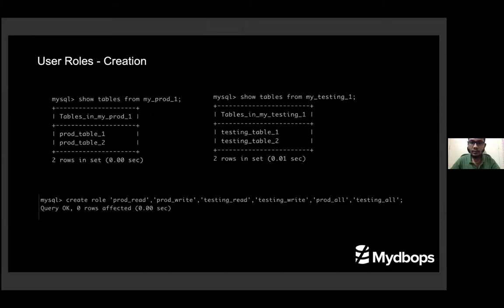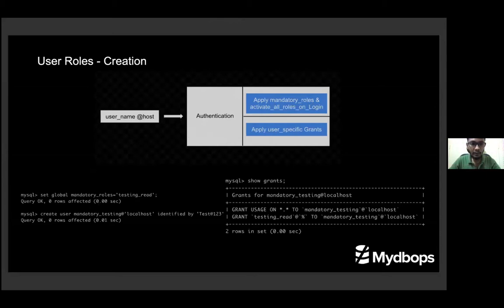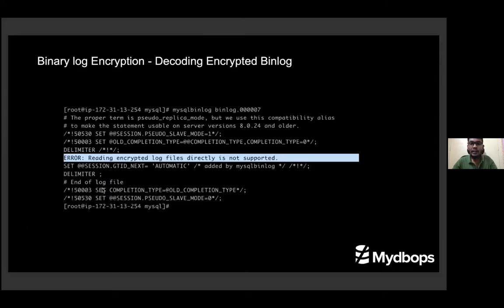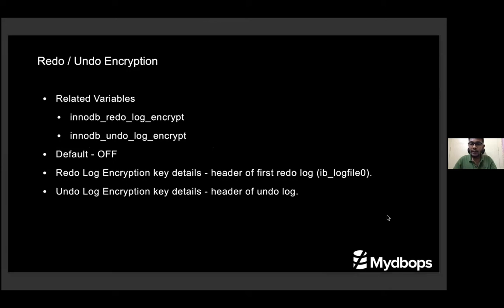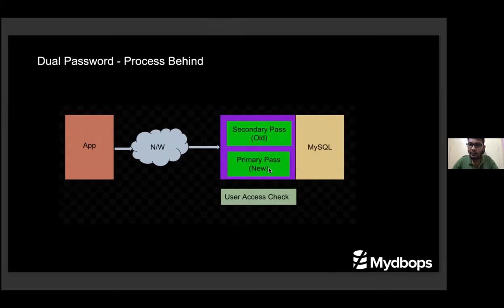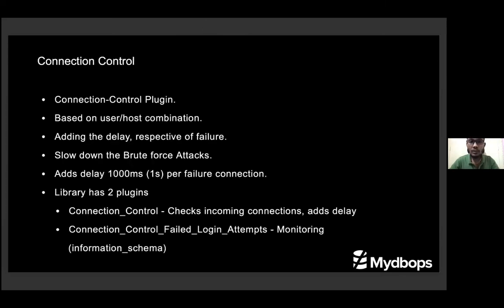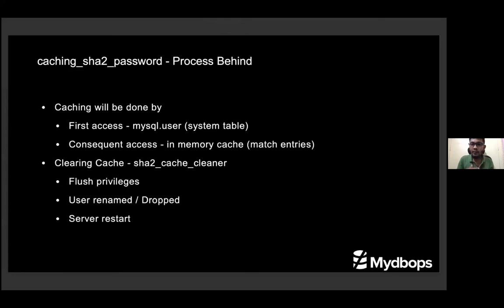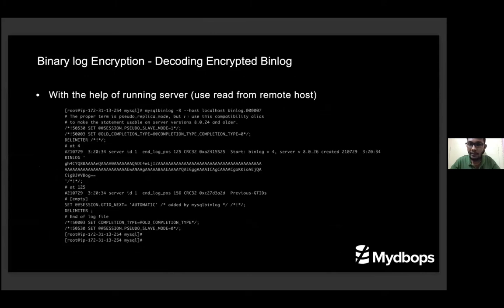Exploring Security Features in MySQL 8.0 - Mydbops MyWebinar Edition - 08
Topic and Speaker info :
"Security Features in MySQL8.0", Database Reliability Engineer of Mydbops

Welcome to this comprehensive video where we delve into the world of MySQL 8.0 and explore its robust security features. In this tutorial, we'll uncover the secrets to enhancing the security of your MySQL database using the latest advancements in MySQL 8.0.

🚀 Are you looking to fortify the security of your MySQL database and protect your valuable data? Join us as we dive into the security features introduced in MySQL 8.0 and provide you with the knowledge to enhance your database security.